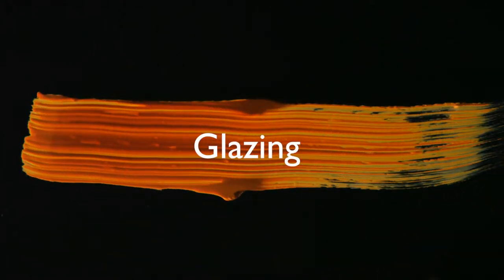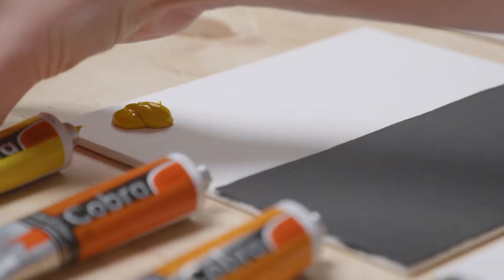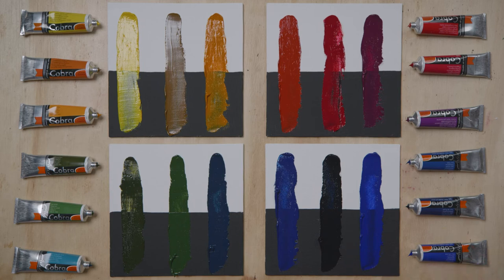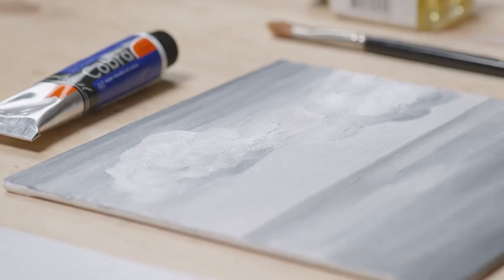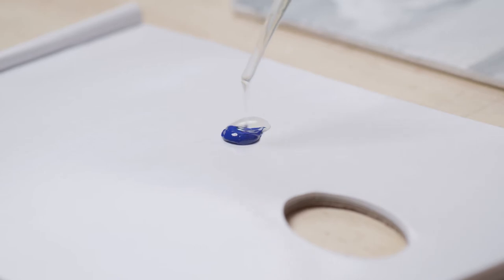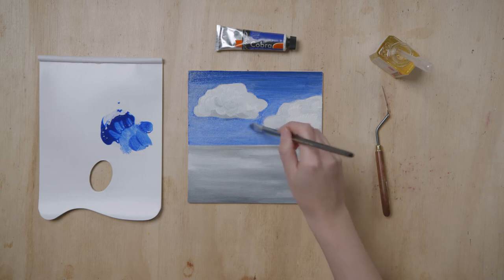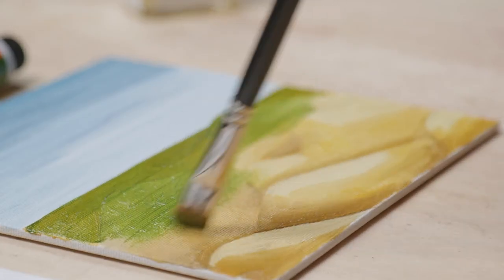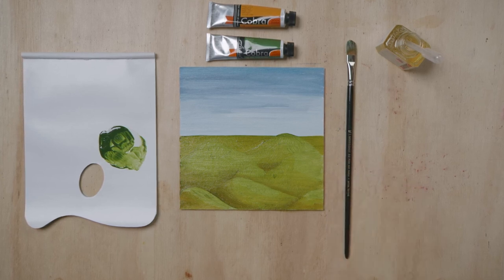Glazing | Painting Technique | Cobra Water Mixable Oil Colours | Solvent Free Oil Paint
Glazing comes from the word ‘glacis’. This is a technique in which you apply a transparent layer. It can be used as a top layer to your painting or to paint over a 'grisaille' a painting in greys only.

Solvent free oil painting.
Cobra, the water mixable oil colours of Royal Talens. A type of paint that always produces a wonderful and long-lasting result without the use of solvents such as white spirit and turpentine. And that is better for your health as well as your immediate surroundings. What's more, the equipment is easy to clean with soap and water.

Cobra. The new generation of oil paint.